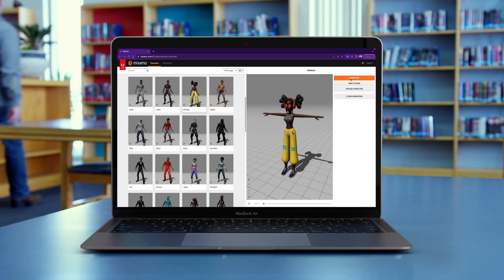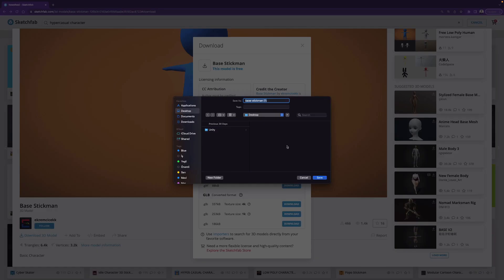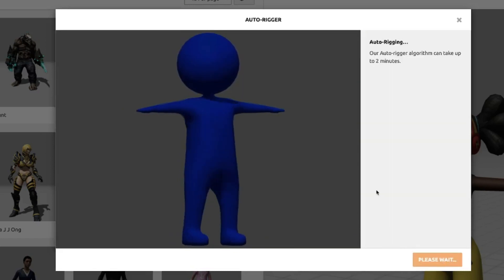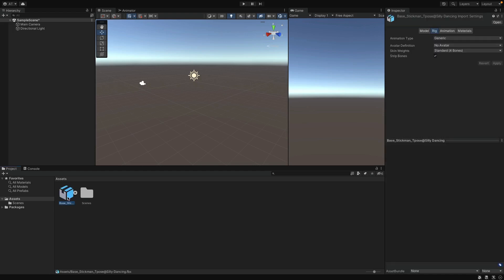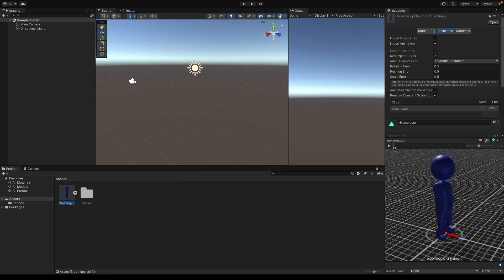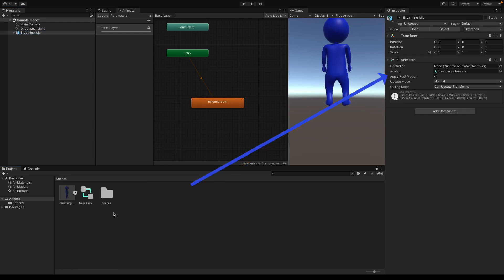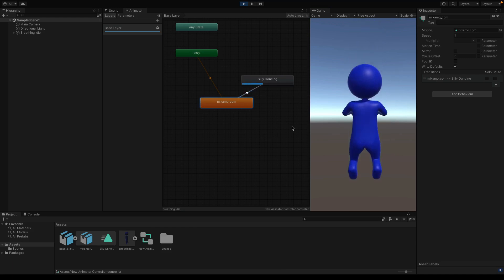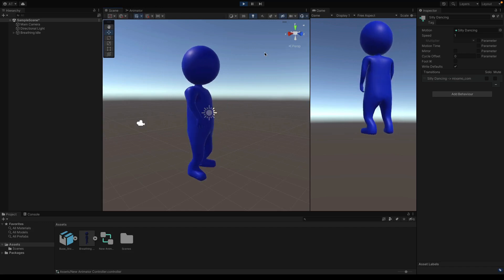Rig and Animate Your 3D Model using Mixamo and Unity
In this tutorial, we'll be showing you how to animate your 3D models using Mixamo and Unity. Mixamo is a powerful online tool that makes it easy to create and customize animations for your 3D models, while Unity is a popular game engine used by developers around the world.

We'll start by explaining the basics of 3D model animation and introducing you to Mixamo. Then, we'll guide you through the process of importing your 3D model into Mixamo, choosing and customizing animations, and exporting the animations to Unity.

Next, we'll show you how to import your model and animations into Unity, set up the animations, and create a simple animation controller to control the movement and behavior of your model.

Whether you're a beginner or an experienced Unity developer, this tutorial is designed to be easy to follow, with clear instructions and helpful tips along the way. You'll learn how to create and customize animations for your 3D models using Mixamo, as well as how to integrate those animations into your Unity projects.

By the end of this tutorial, you'll have a solid understanding of how to animate your 3D models using Mixamo and Unity, giving you the skills you need to create engaging and interactive games and experiences. So grab your computer and let's get started on animating your 3D models with Mixamo and Unity!